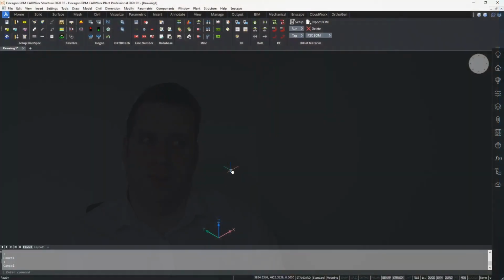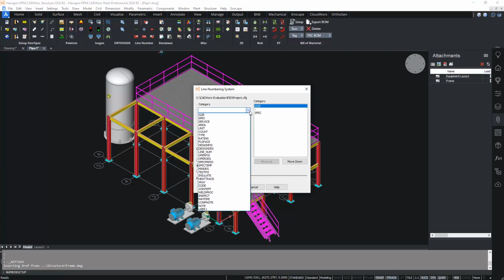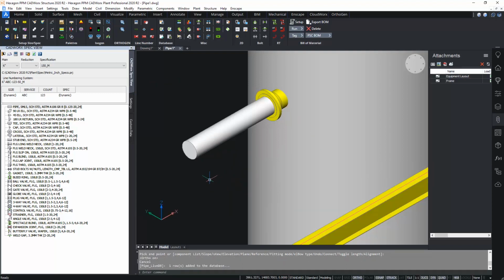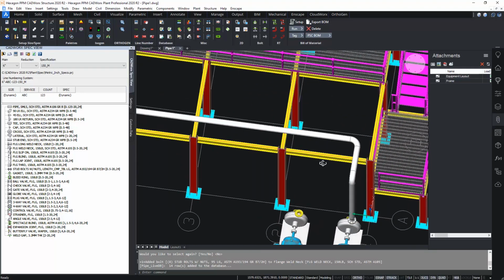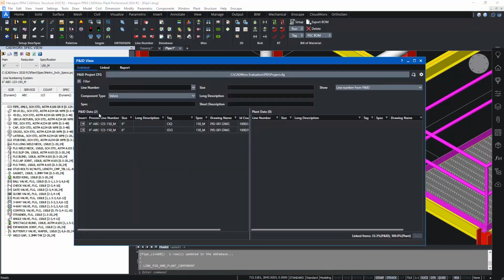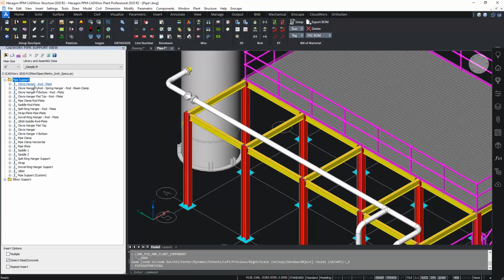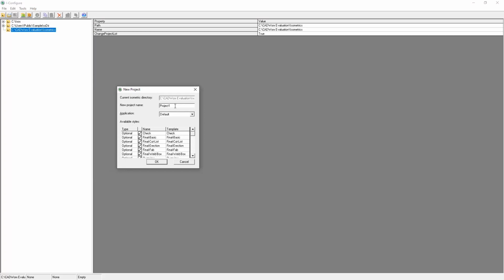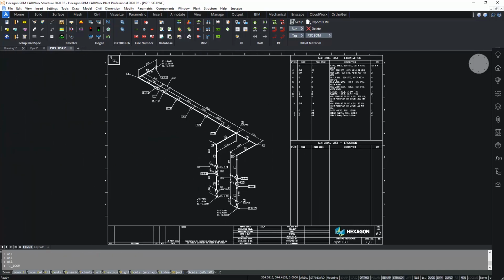How to Design with CADWorx® Plant Professional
In questo video vediamo alcune delle principali caratteristiche di CADWorx® spiegate da Chris Bradshaw, consulente di settore presso la divisione PPM di Hexagon, ed approfondiamo alcuni argomenti legati alla progettazione piping. Scoprite come collegare un modello di tubazioni a un database di progetto CADWorx® P&ID e sfruttare tali informazioni all'interno del database di progetto per posizionare gli elementi dal P&ID nel modello 3D. Vediamo inoltre come posizionare gli Equipment e le Strutture e ad esse collegare la parte di piping in modo corretto.
Per approfondimenti e per richiedere una Evaluation gratuita di 15 gg visitate il nostro sito